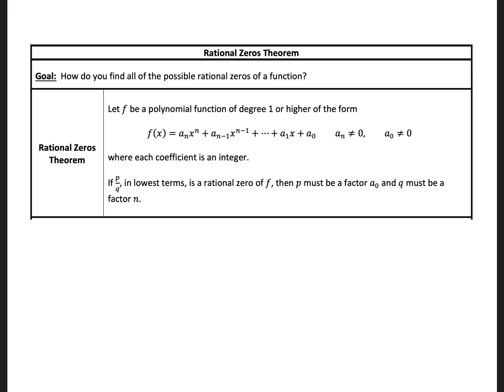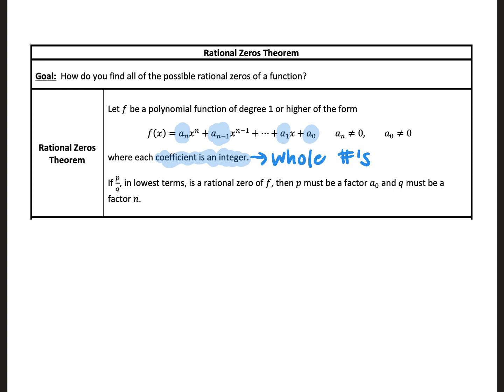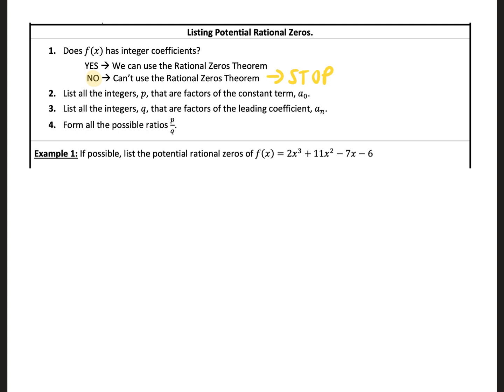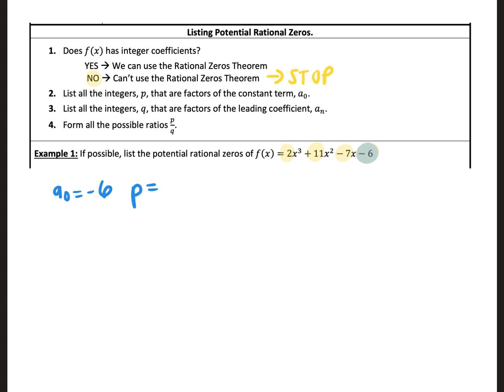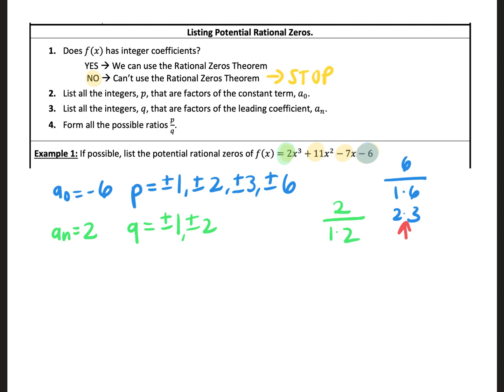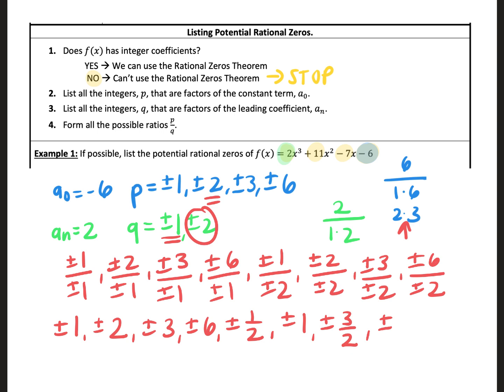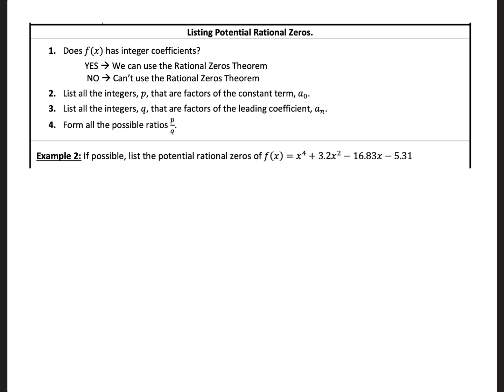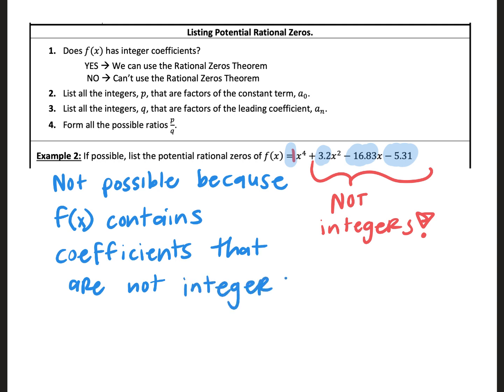MATH 676 Project 1